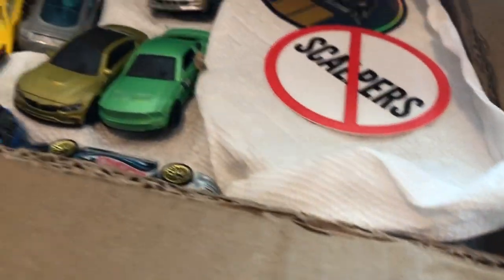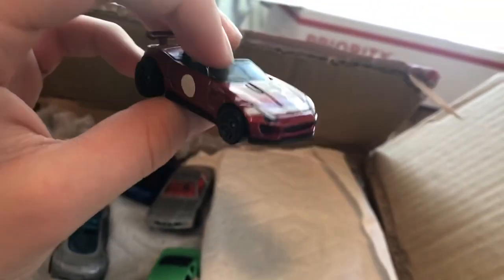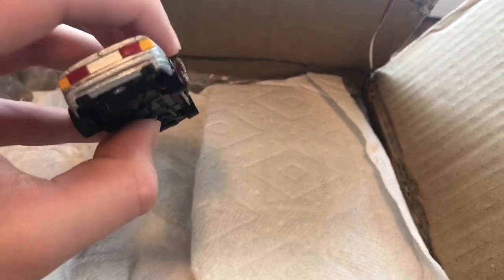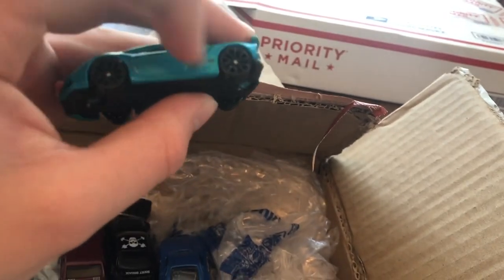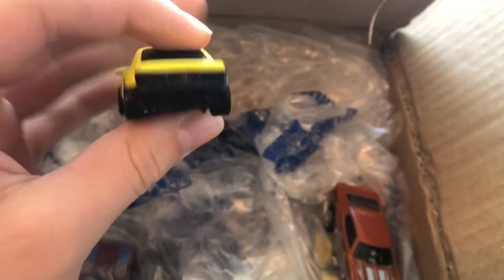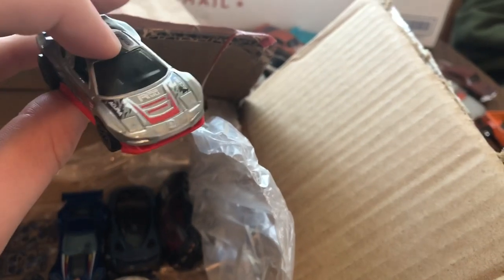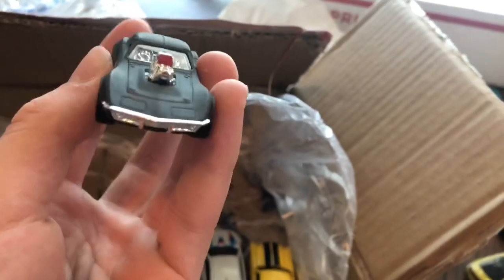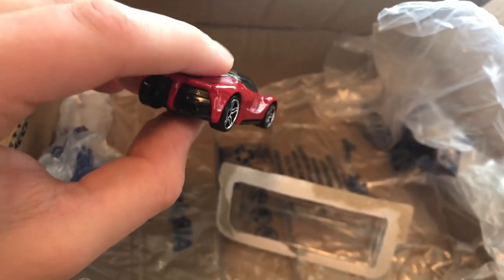Mail call from mustang hunter!! Some crazy cars | Seegert bros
🔥🔥🔥🔥🔥 super crazy castings most of them we didn’t even no existed so enjoy watching our first mail call video